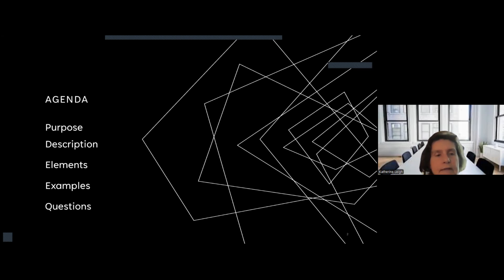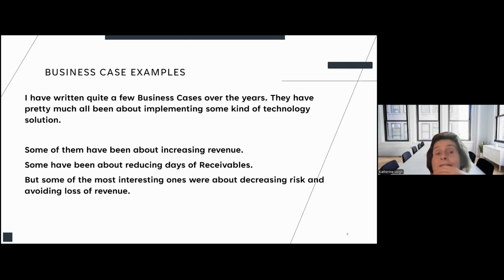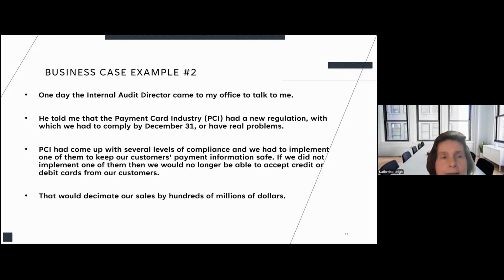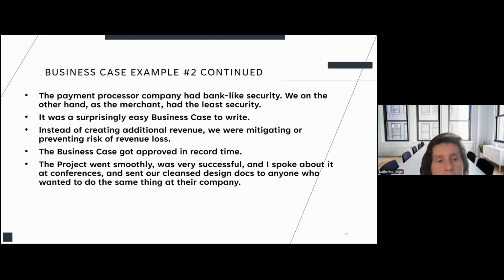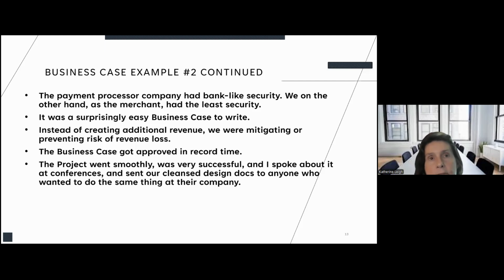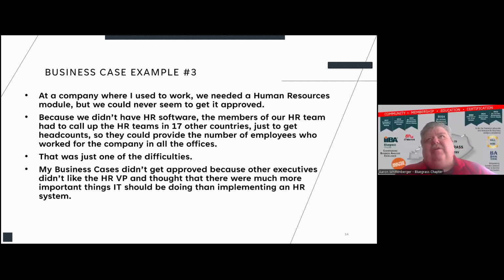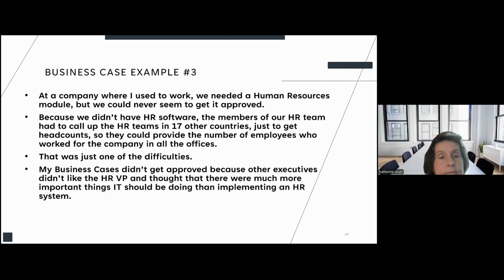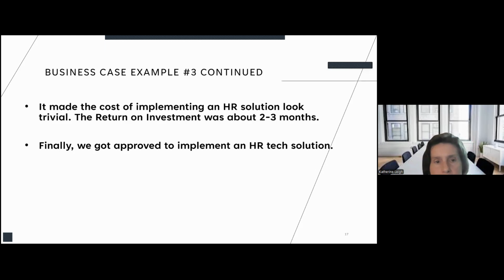Lunch 'n Learn - BA Technique | Business Case | Kathy Leigh, CBAP | IIBA Bluegrass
Bluegrass IIBA Chapter | Lunch 'n Learn - BA Technique | Business Case | Kathy Leigh, CBAP | May 9, 2025